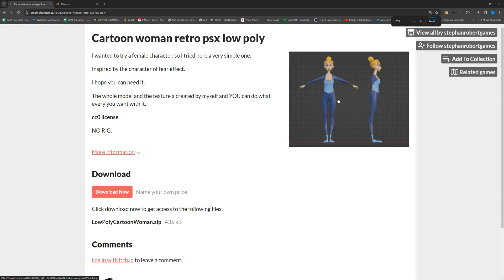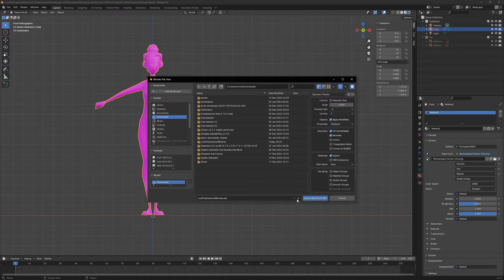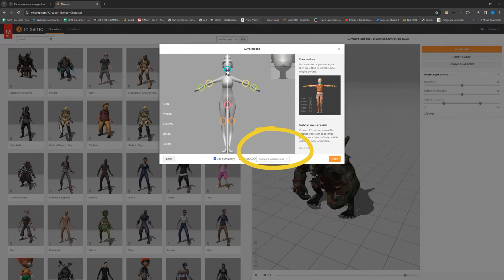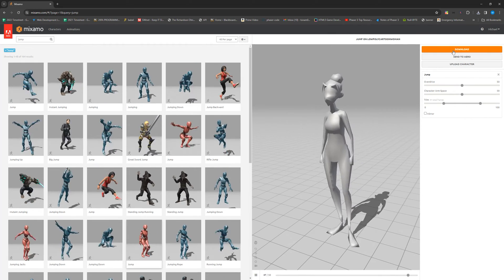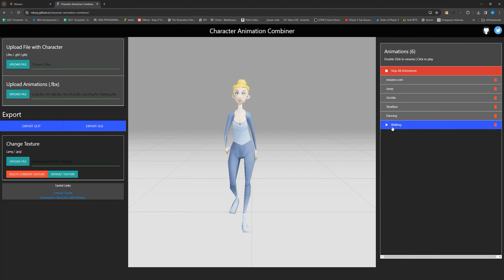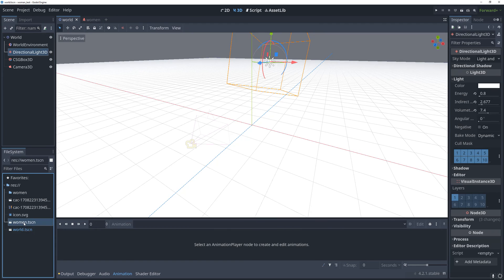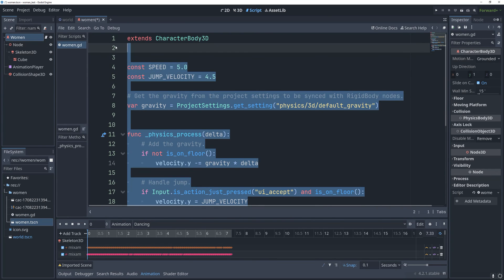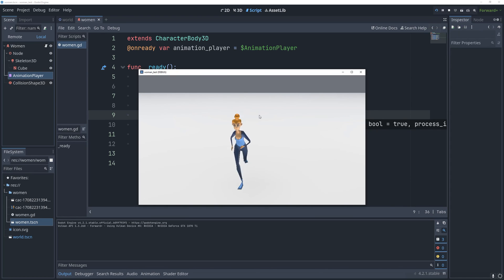Godot 4 : Easy and Automatic 3D Animations using Mixamo (2024)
Did you know you can easily and automatically Rig and Animate 3D models in the Godot game engine? Come learn how to streamline your game development process.

Chapters:
0:00 Introduction / downloading asset
1:00 Open in Blender if needed
1:45 Upload model to Mixamo
2:45 Download desired animations
4:10 Combine animations
4:55 Import Character into Godot